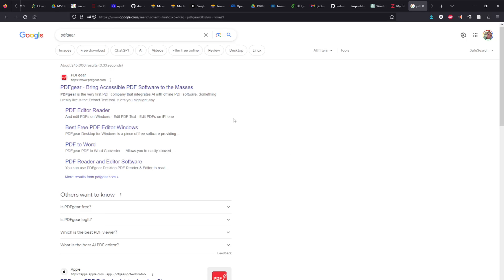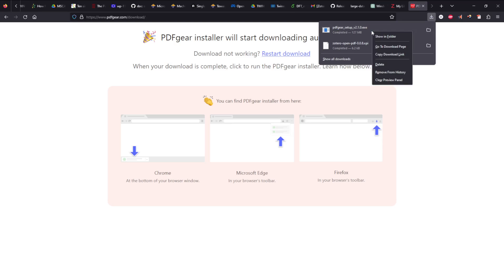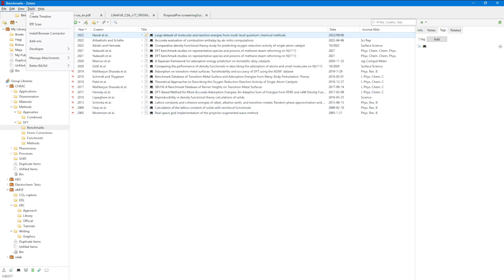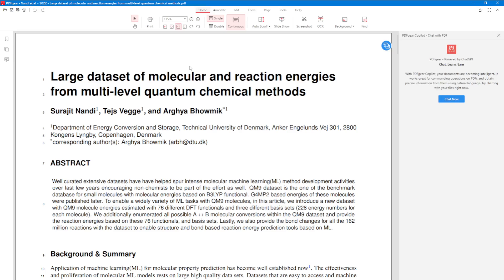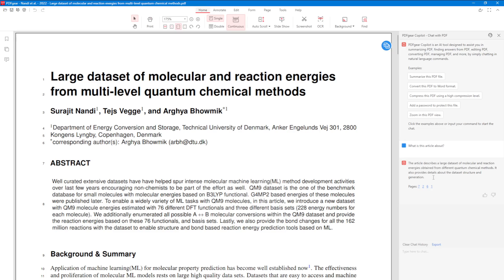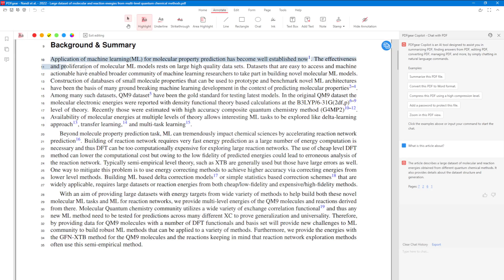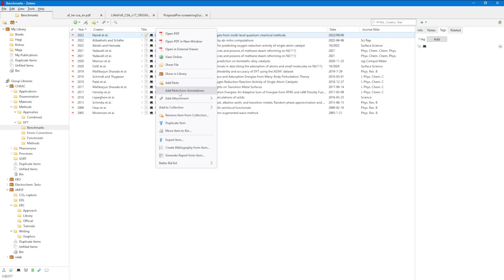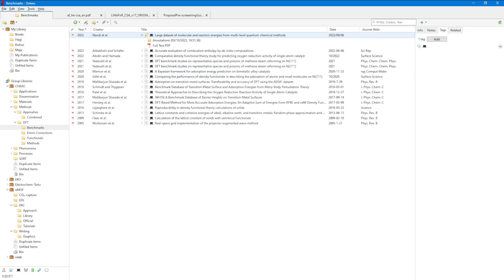Generative Artificial Intelligence and Zotero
This video shows how to use AI to assist your work with pdfs in Zotero.